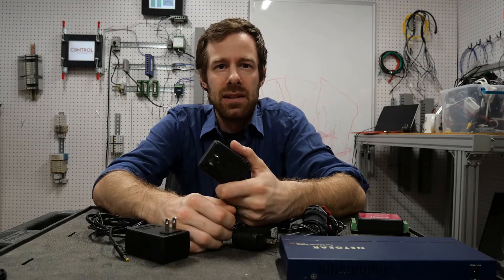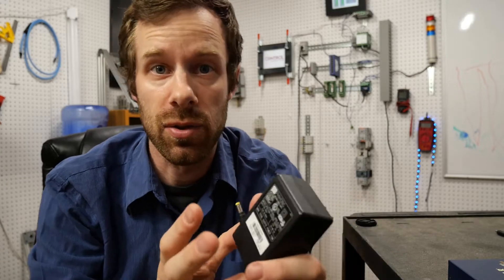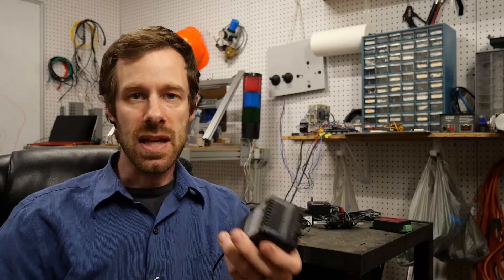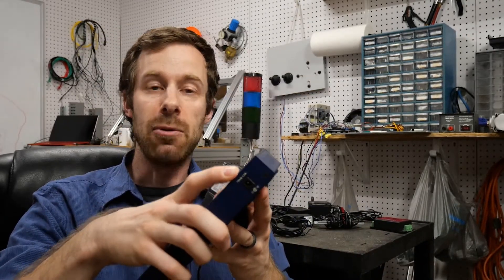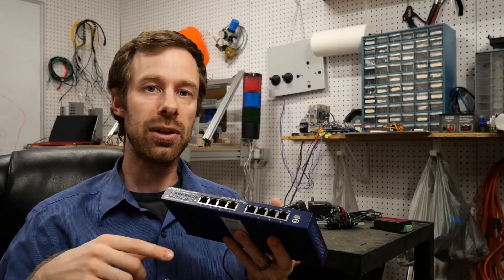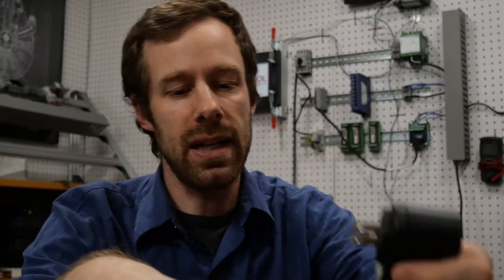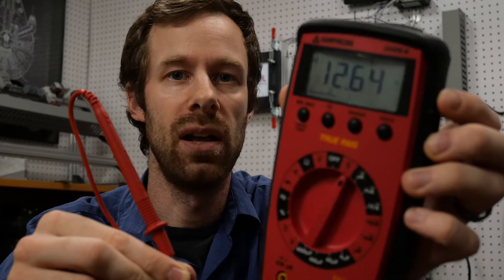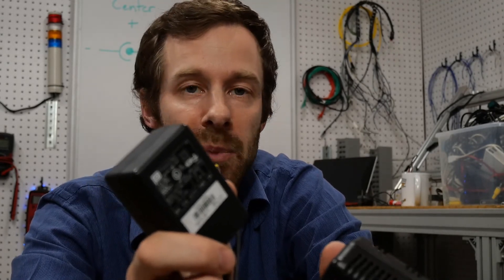What AC Adapter Should I use?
Voltage, current, polarity, size. so many things to consider when choosing an AC adapter to replace one that was lost.

Here we explain those terms, and show a simple process for measuring the voltage and polarity with a multimeter in case you need to test or hack a system of your own!